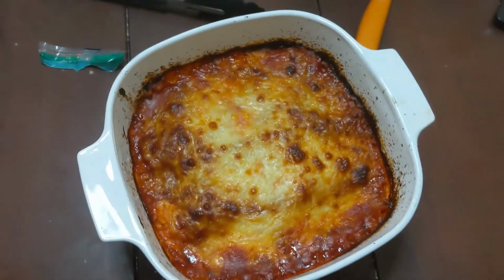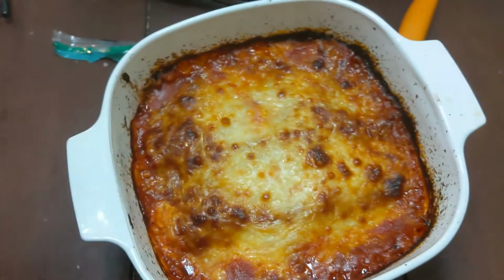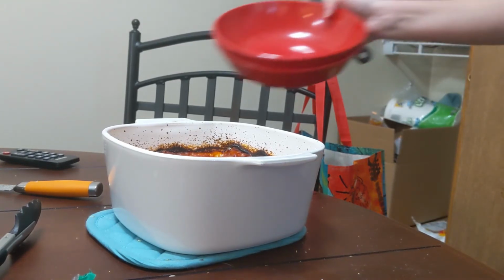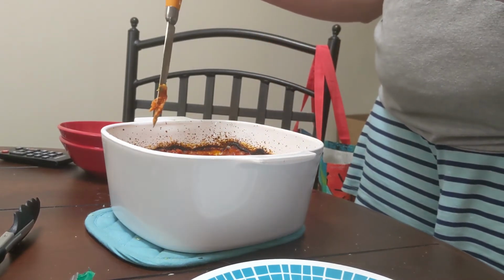MY MOM'S LASAGNA RECIPE!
YES I USED COTTAGE CHEESE